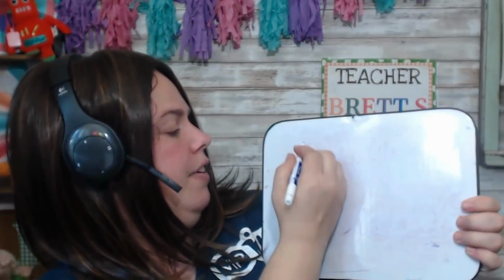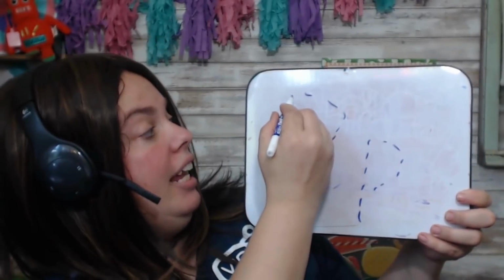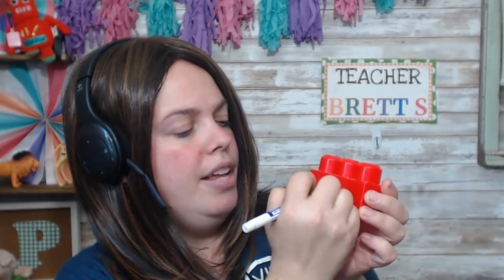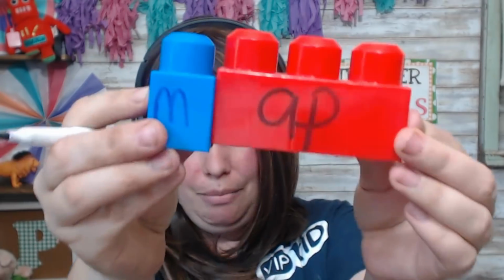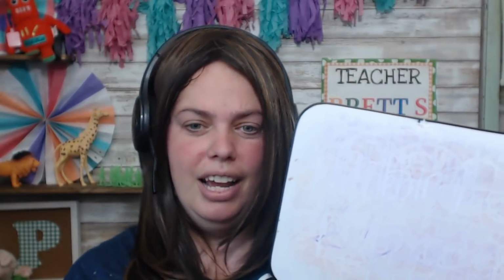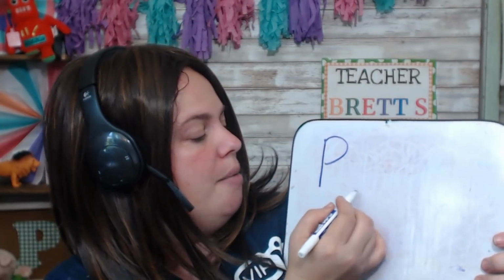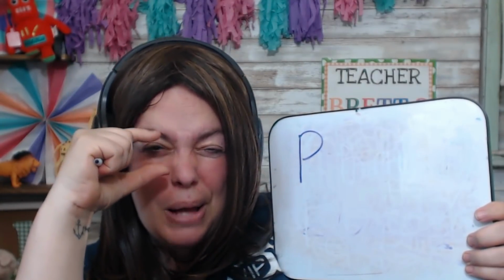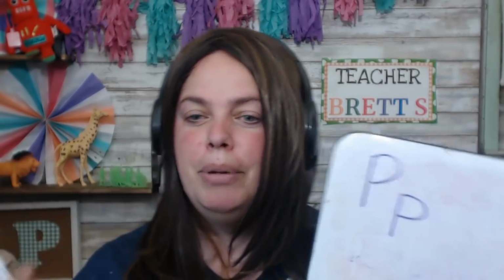VIPKID Mock 2: Letter P - Advice from a Mentor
This video will review the letter P lesson for VIPKID's Mock 2.  It includes some of the common mistakes I see as a Mock Class Mentor.